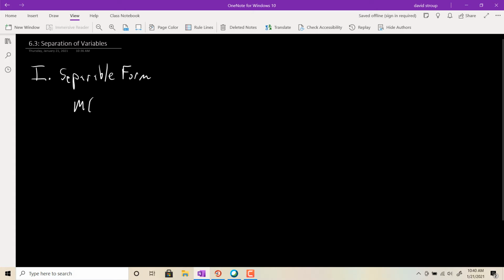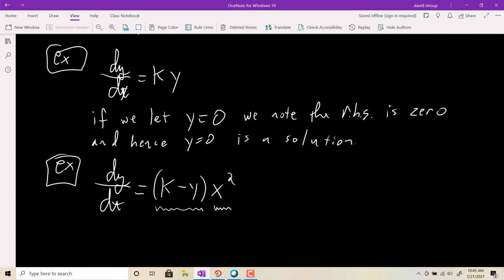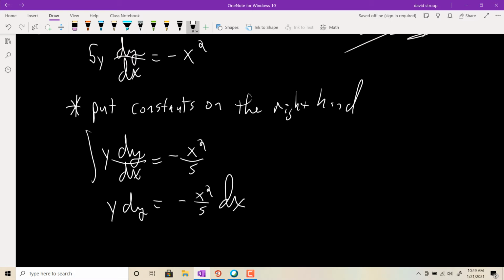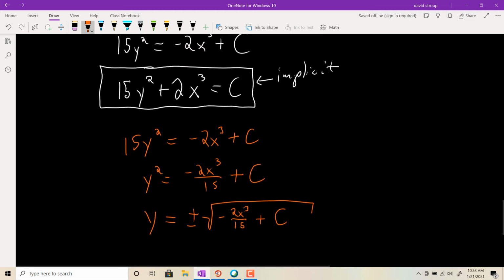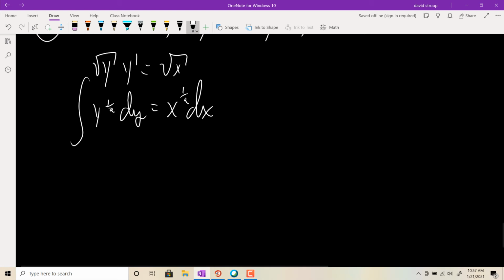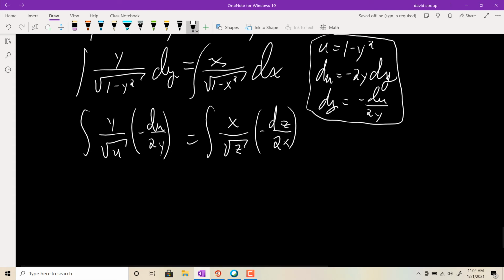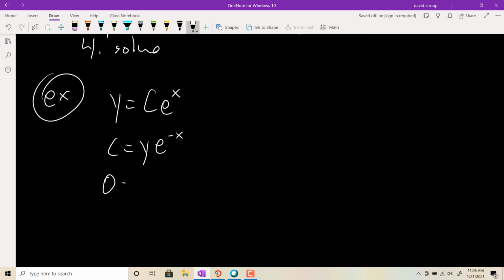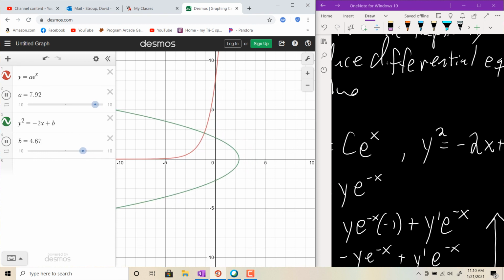6.3 MTH 1620